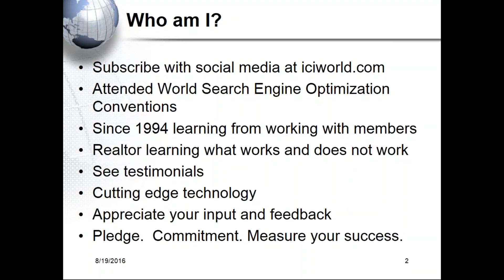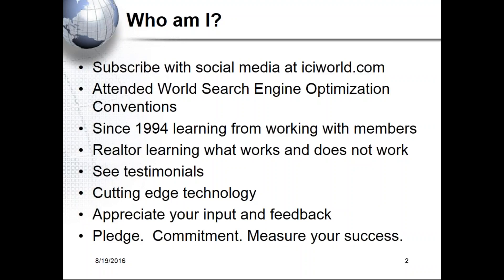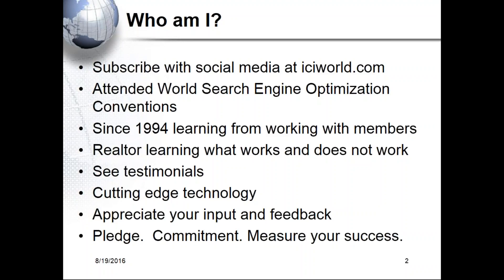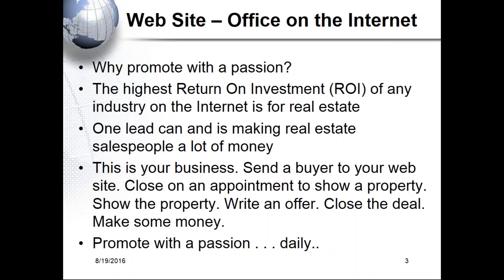ICIWorld How To Promote Your Real Estate Website and much more.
ICIWorld is a global real estate information listing service operated by brokers to serving the public since 1994. Most brokers have agreed to allow their Have and Want Ads to be on other broker websites, now totalling 2,000+/- and growing. Everyone does referrals from inquiries if . . if . . . you have traffic to your real estate website. This recording is all about how to get traffic in your market area to your personal real estate website. Total, very quick solutions from ICIWorld if and when you want to benefit and can use a hand.